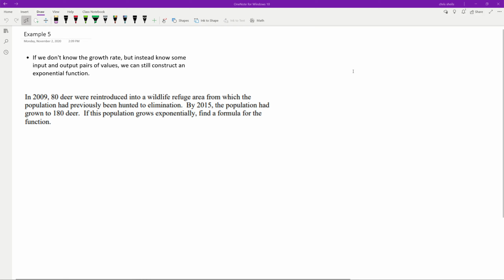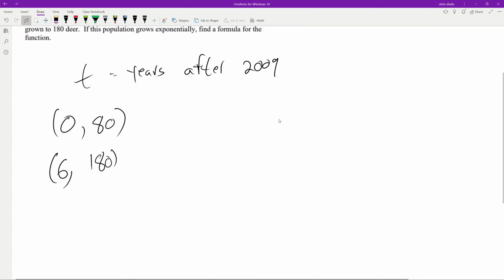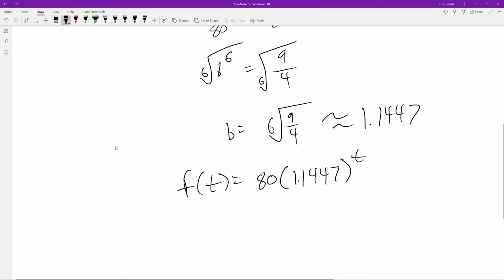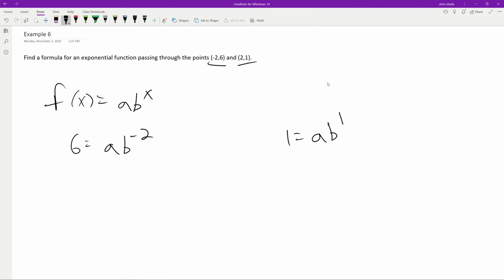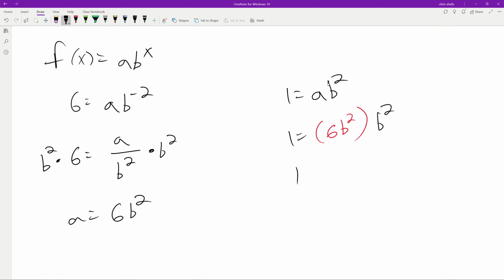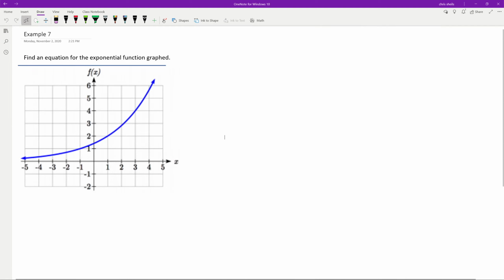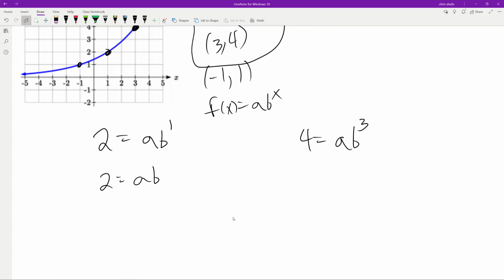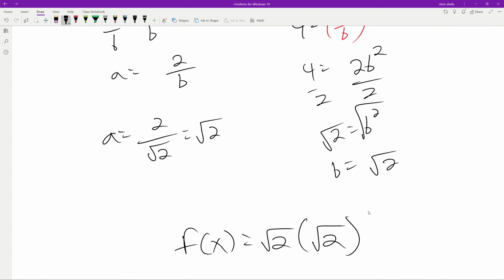MAT 171 4.1: finding equations of exponential functions